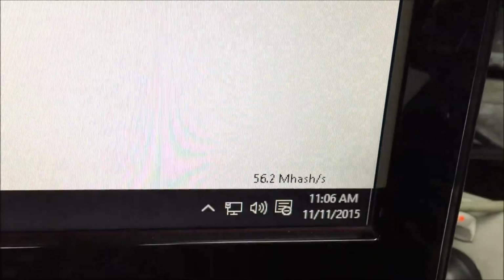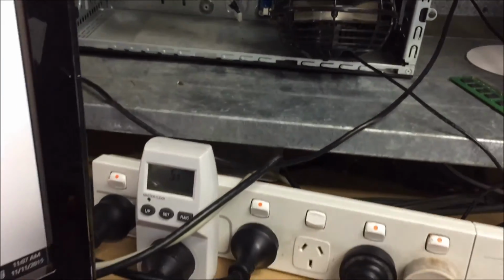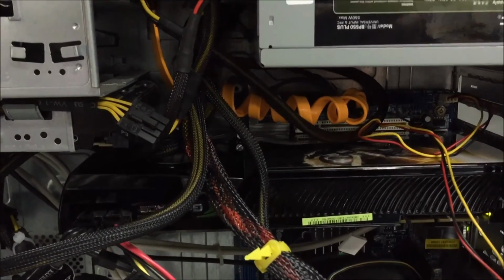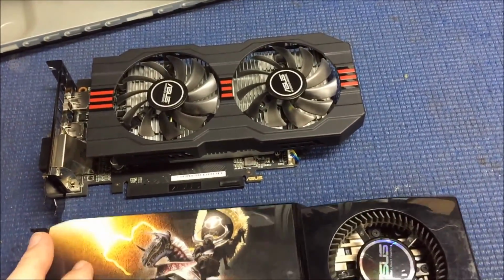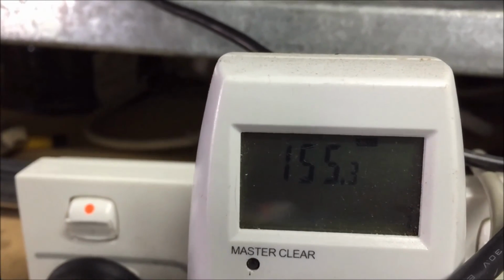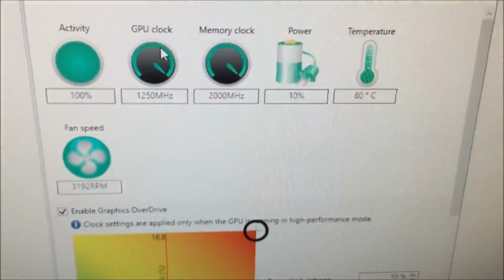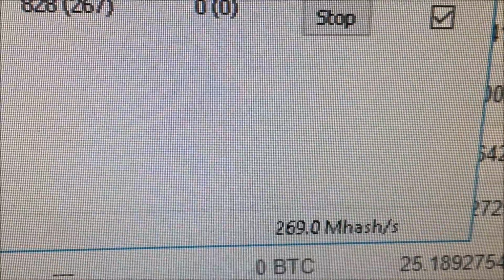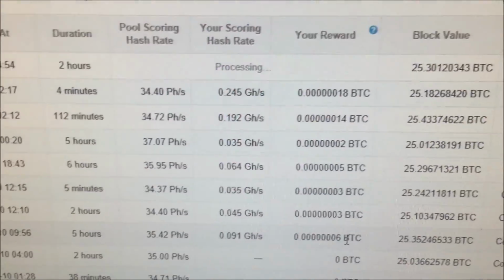How much Bitcoin can you mine with an old PC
This is my experiment using an old pc to mine Bitcoin. Will it work, well not so far - check in to see what it takes to actually earn one whole bitcoin.